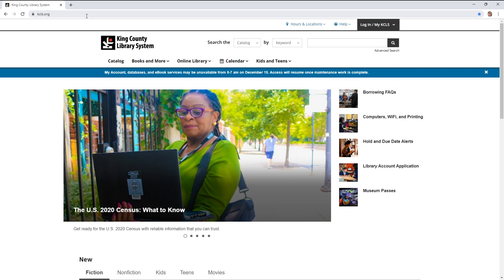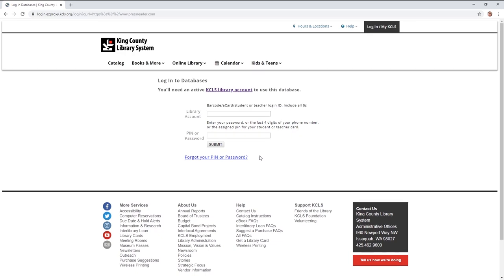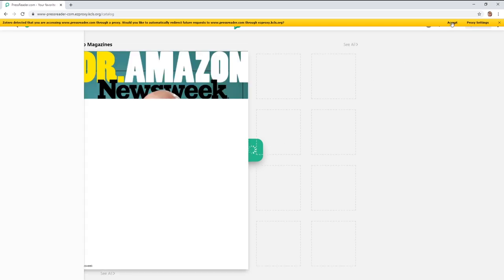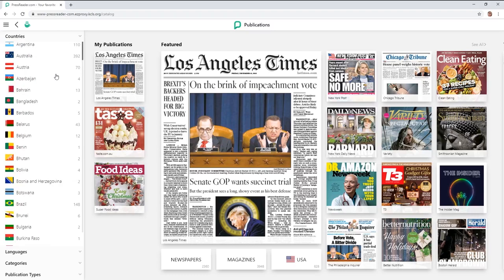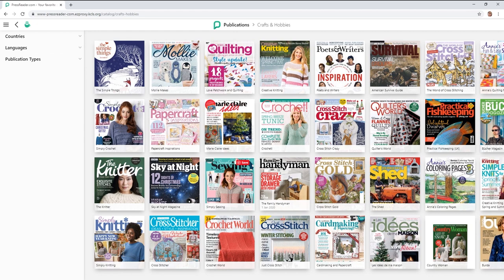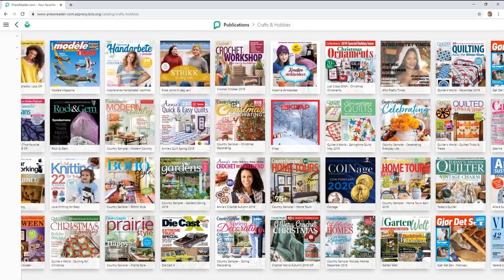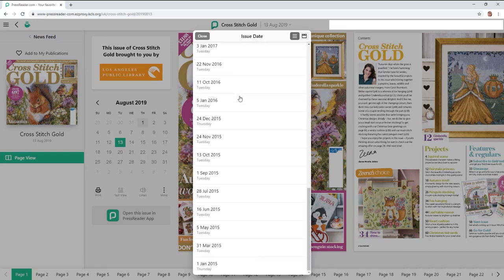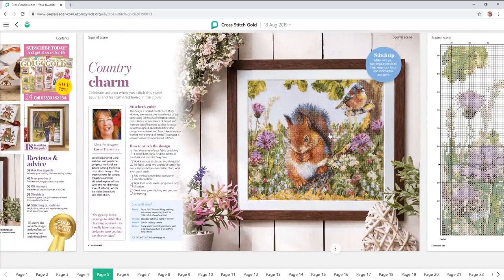Flosstube #7 - Cross-stitching Magazines at the Library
How can you browse all your favorite cross-stitch magazines for free (and without all the piles of paper)? Using your library card - I'll show you how to access them all online!